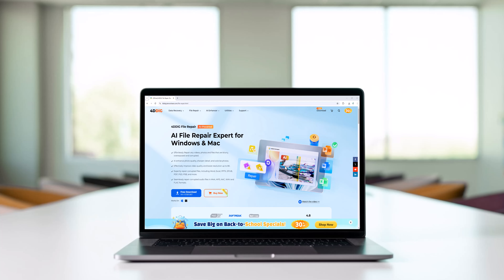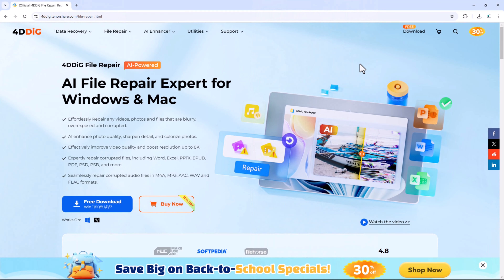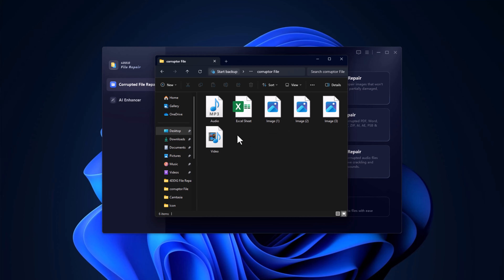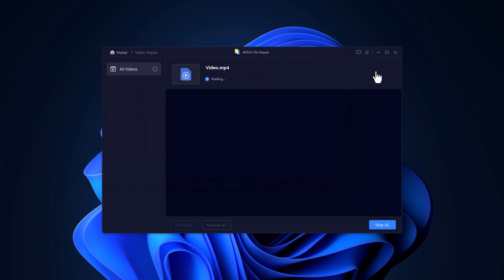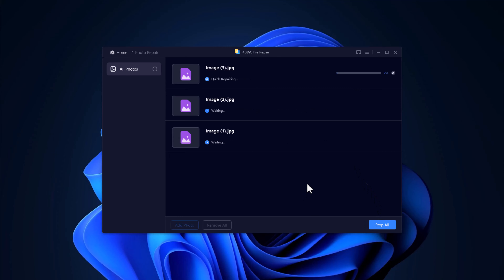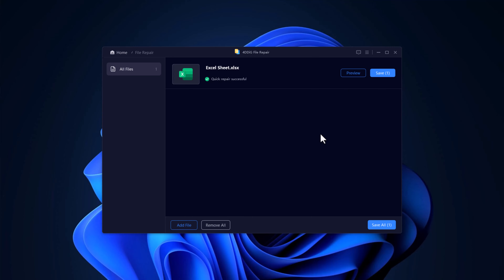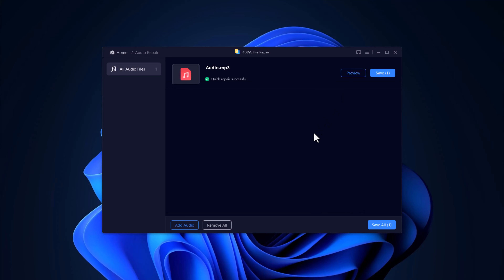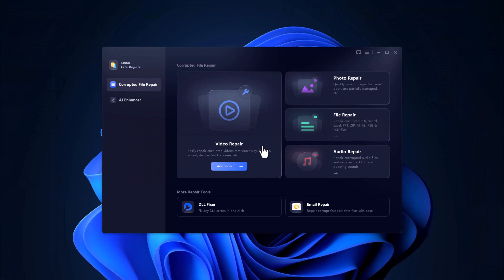How to Fix Corrupted Videos, Audio, Images & File with 4DDiG File Repair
In this video, we'll guide you through the process of repairing corrupted files using powerful 4DDIG File Repair software. Whether you need to fix broken video files, recover damaged audio, repair images, or restore important documents, we've got you covered. Our easy-to-follow tutorial will help you resolve issues with corrupt files, ensuring your data is recoverable. Perfect for those dealing with file corruption after a system crash, power failure, or virus attack. Watch now to learn the best methods to repair files.

NOTE : All content used is copyright to @Techify166